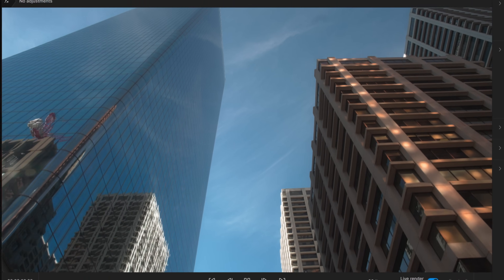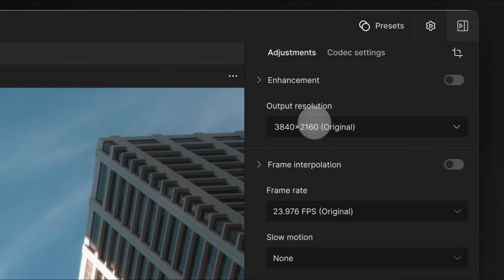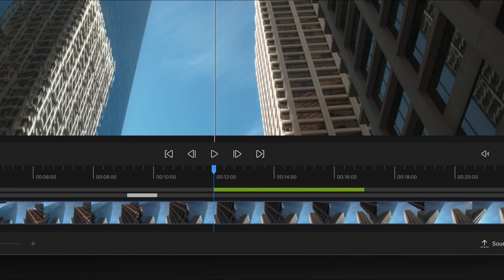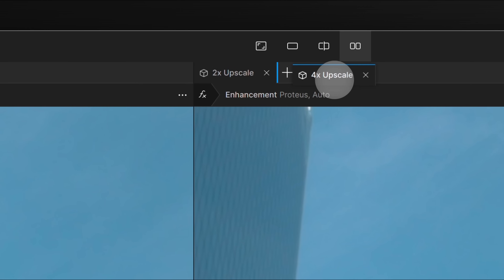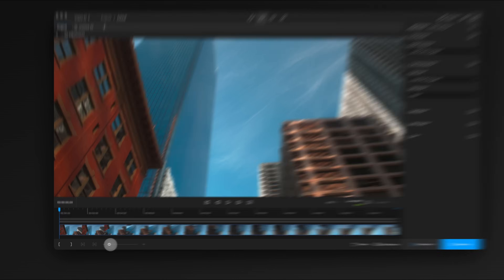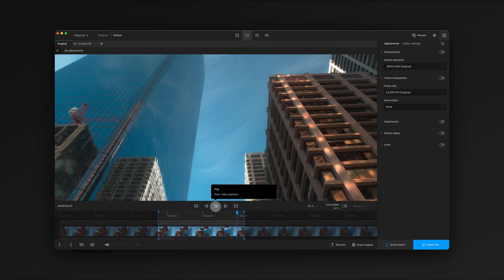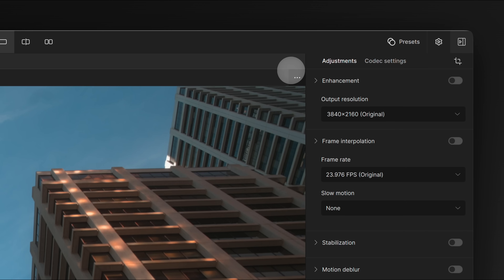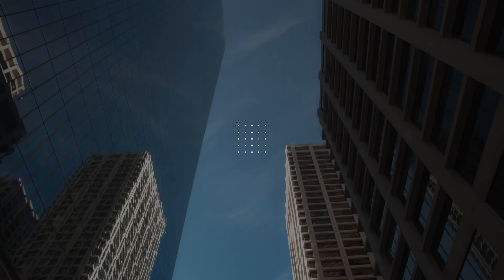Introducing Topaz Video AI 6: Smarter, Smoother, Stronger!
This release delivers powerful features designed to streamline your editing process and enhance your results:

Tabs: Seamlessly compare previews and apply presets.
Improved Video Player: Smooth HDR and 8K playback, now available on Mac.
Upgraded Timeline: Faster, responsive, and packed with helpful thumbnails.
Refreshed Presets: Easily apply and save your go-to settings.
Enhanced Live Render: Compare settings with Side-by-Side or Split View playback.
Streamlined Export Queue: Compact and informative for efficient rendering.

🎥 See how these powerful new features can elevate your video editing workflow!